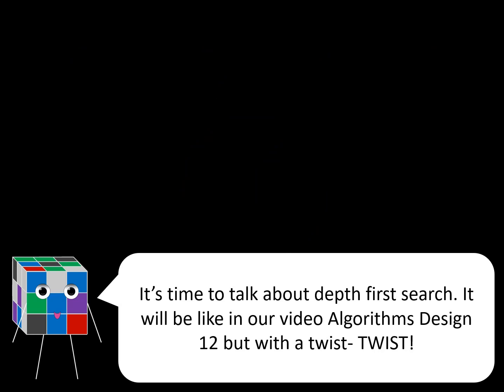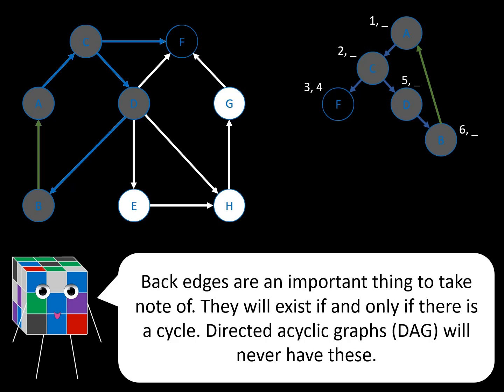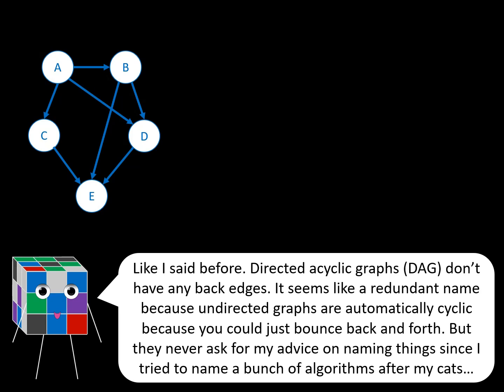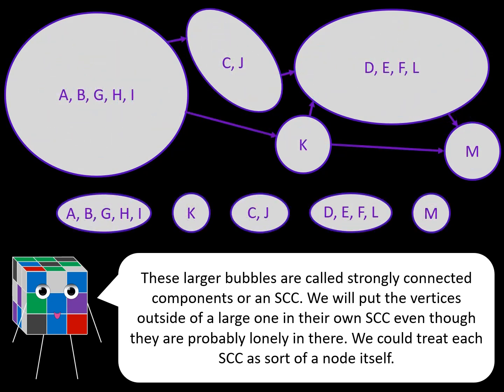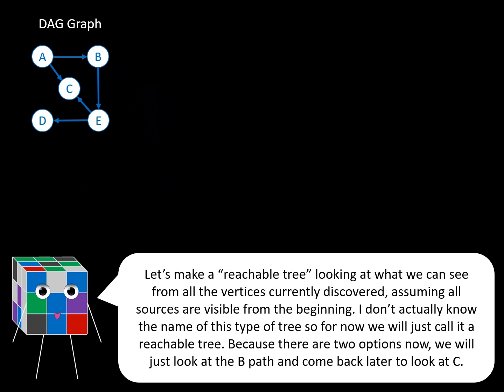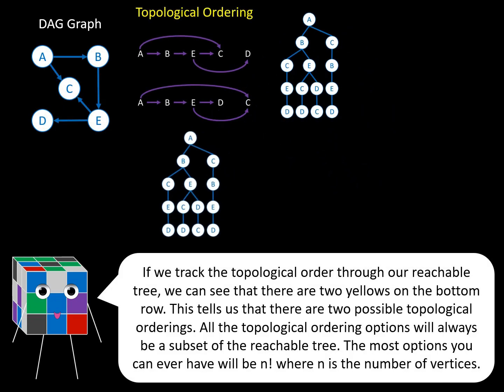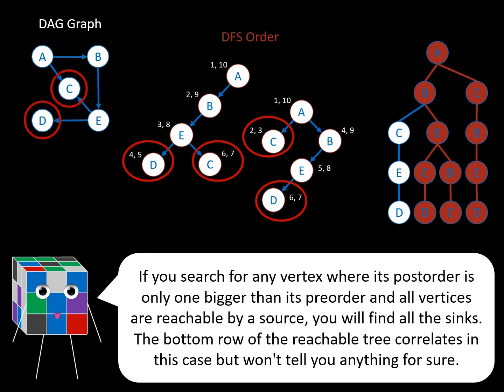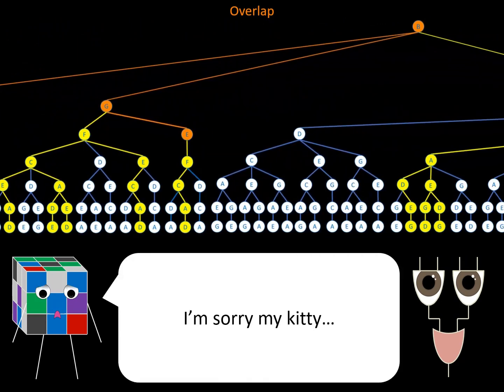Graph Connectivity with DFS and Topological Sorting: More Algorithms 4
A quick and fun video to learn about graph connectivity, DFS, topological sorting, postorder and preorder tree traversals, strongly connected components or SCC, and directed acyclic graphs or DAG. This is part 4 in the More Algorithms series.

Before this you may want to check out to learn tree traversals and depth first search:

Writer: Kristyn Roller
Editor: Dr. Towanna Roller
Voice of Cue: Dr. Jon Roller
Voice of Gates: Dr. Towanna Roller

Based on the class:
University of Kentucky
515 Algorithms Design
Taught by: Dr. Muhammad Abu Bakar Siddique

Based on the book:
Algorithms by S. Dasgupta, C. Papadimitriou, and U. Vazirani (DPV)